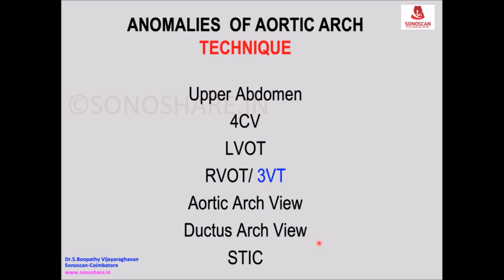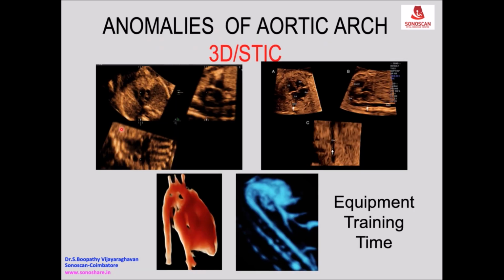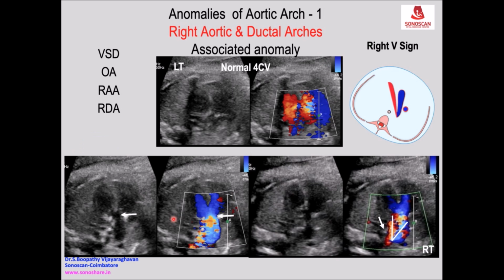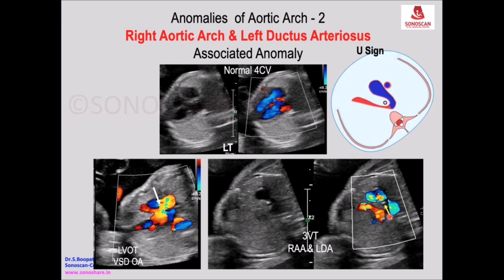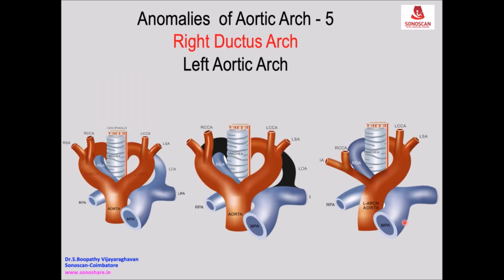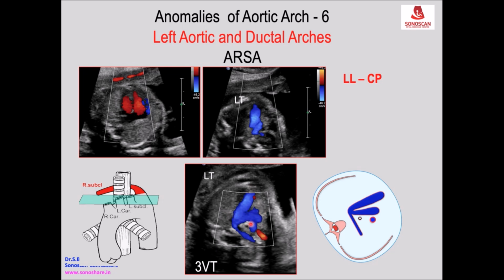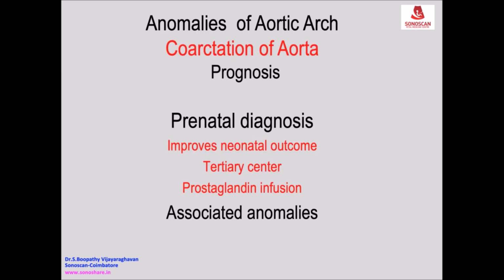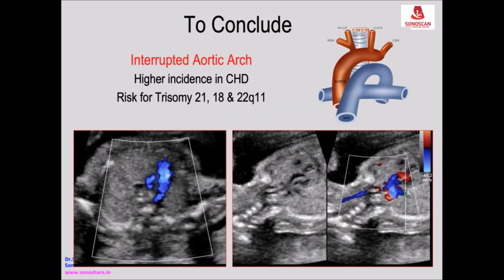Fetal Echocardiography – Anomalies of Aortic Arch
Preview of the lecture video on Fetal Echo - Anomalies of Aortic Arch available